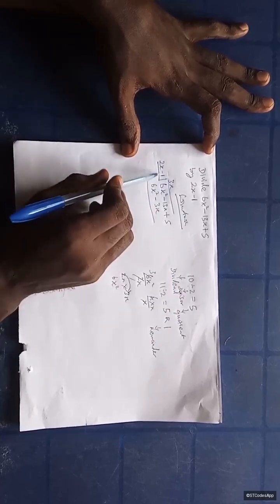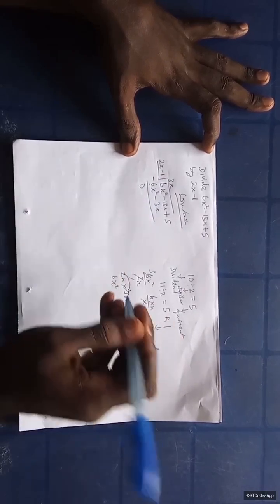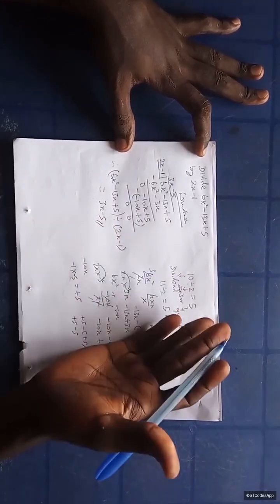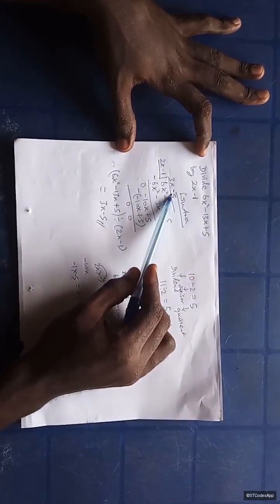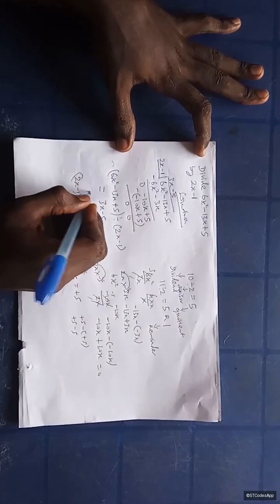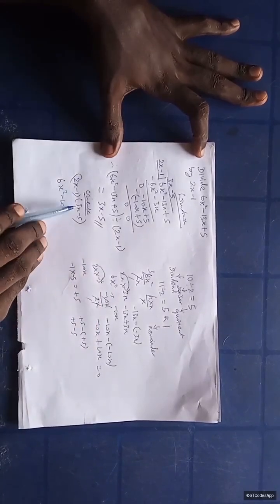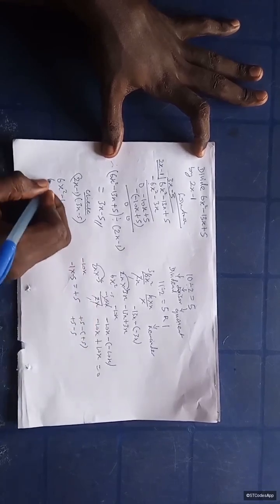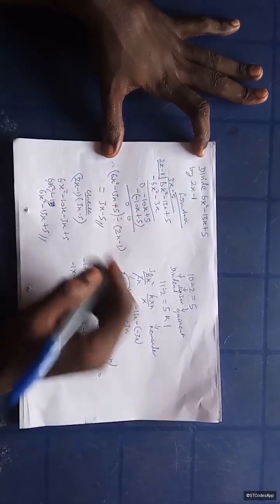Division of polynomial